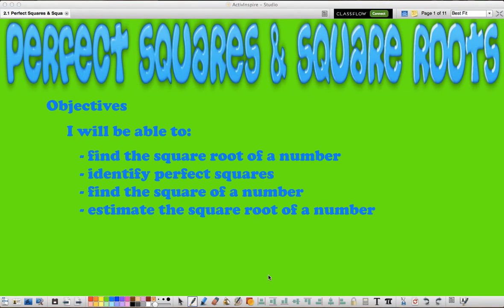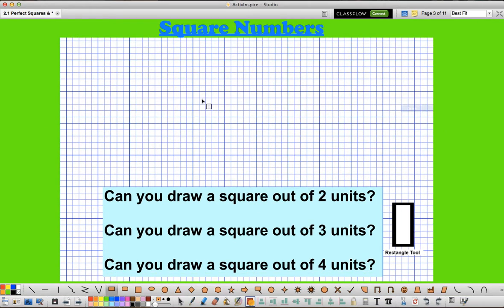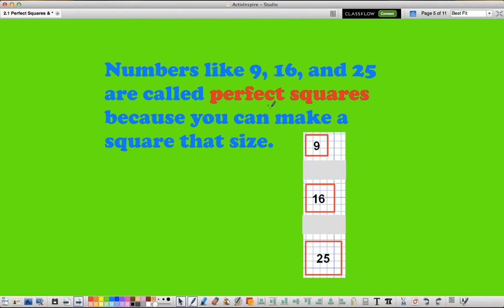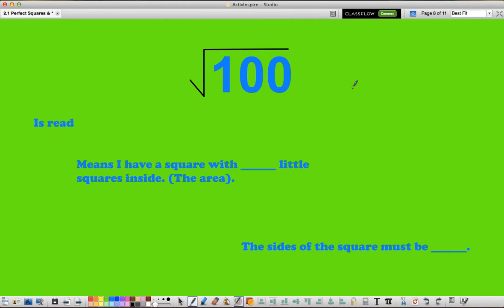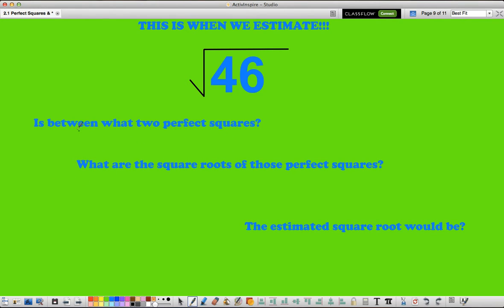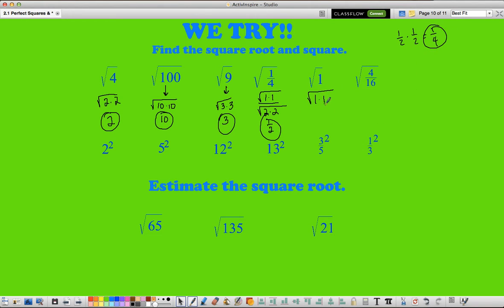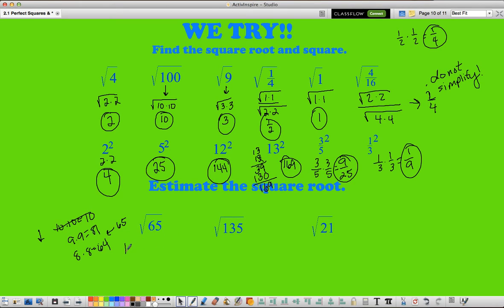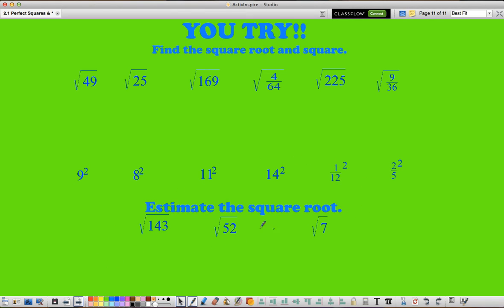2.1 Perfect Squares & Square Roots